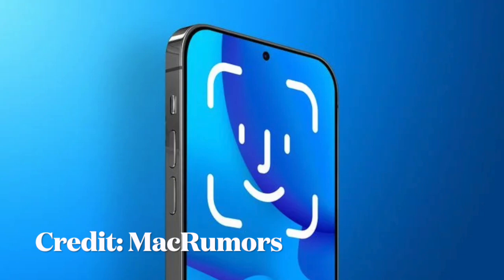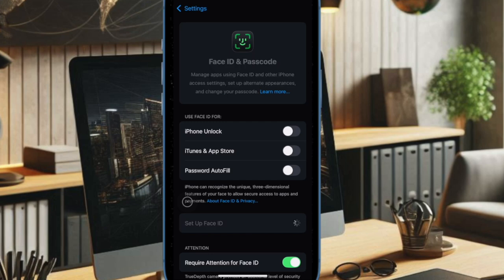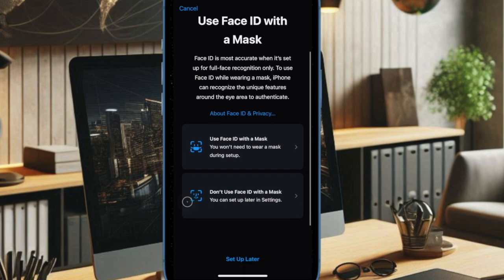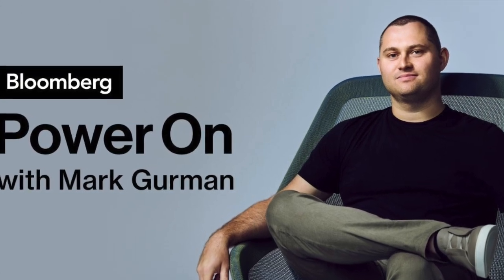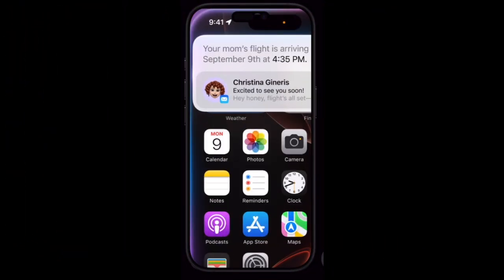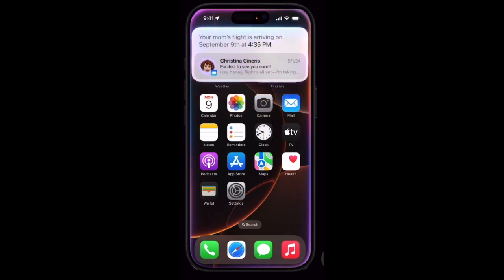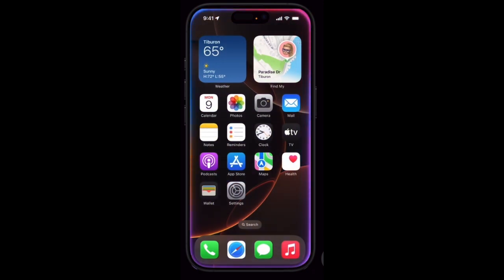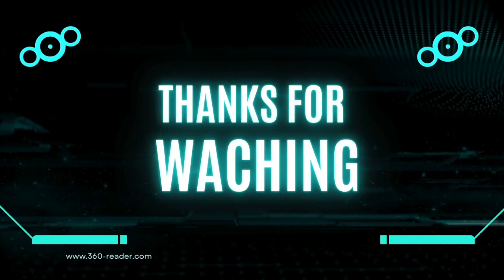iPhone With Under-Screen Face ID: Fascinating Details Revealed!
Apple is reportedly working on bringing under-screen Face ID to future iPhones! This revolutionary technology could eliminate the notch and Dynamic Island, offering a true full-screen experience. In this video, we dive into the latest leaks, expected launch timeline, and how under-display Face ID will work. Could this be the biggest iPhone upgrade yet? Watch till the end to find out!